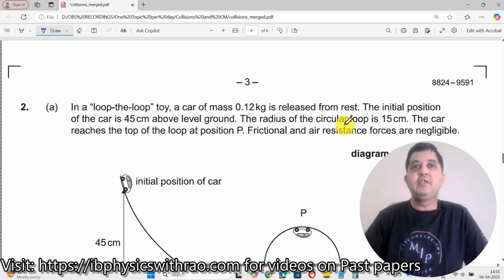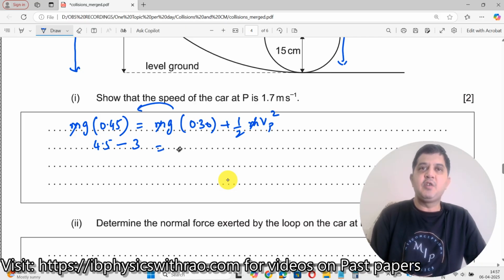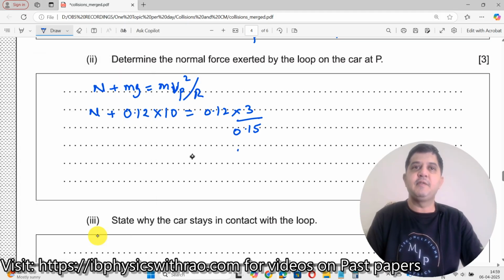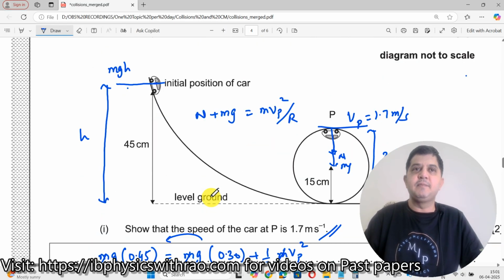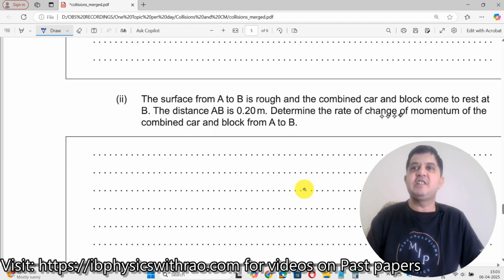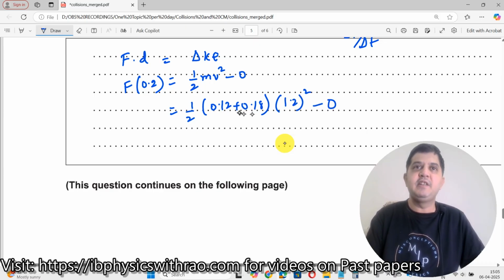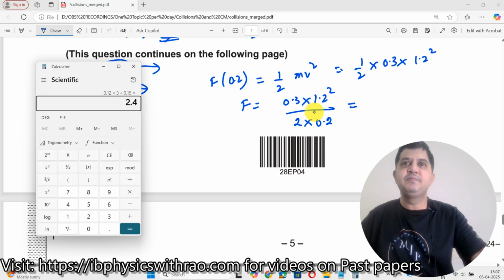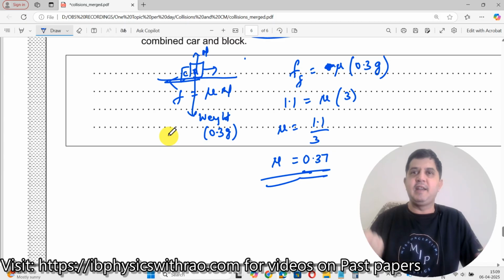47. [ Collisions and Circular motion ] In a loop-the-loop toy, a car of mass 0.12kg is [ NOV 2024 ]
47. [ NOV 2024 ]. In a loop-the-loop toy, a car of mass 0.12kg is released from rest. The initial position of the car is 45 cm above ground level. The radius of the circular loop is 15 cm. The car reaches the top of the loop at position P.